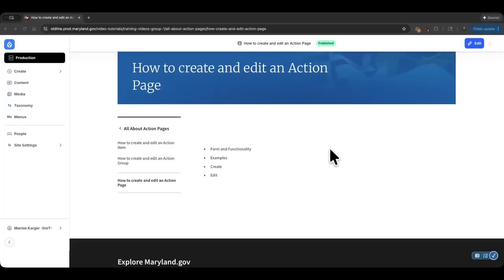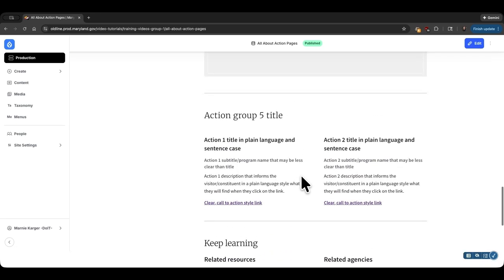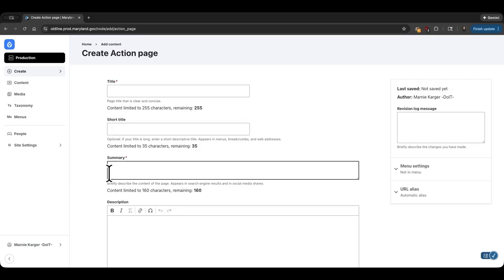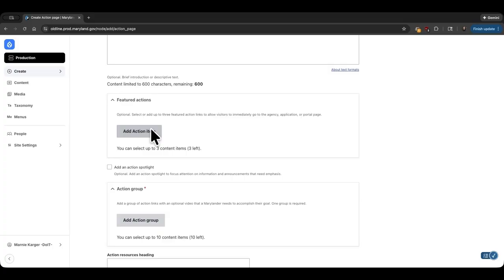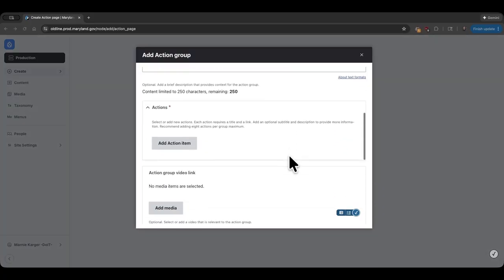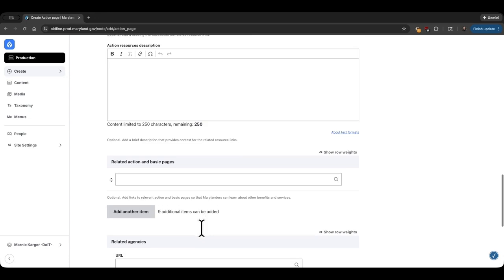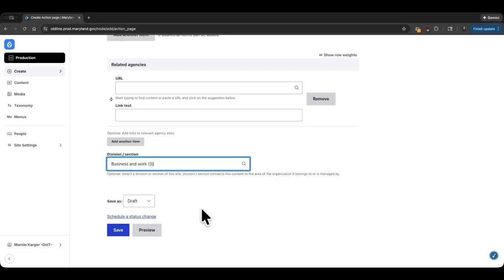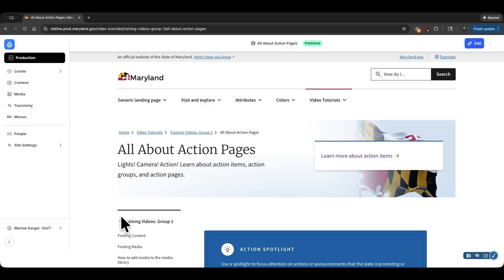How to Create an Action Page